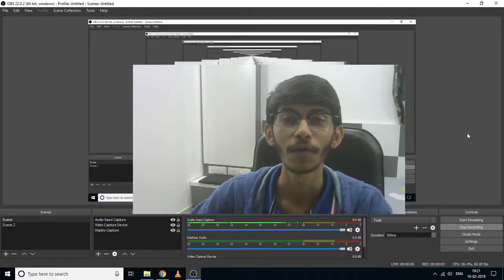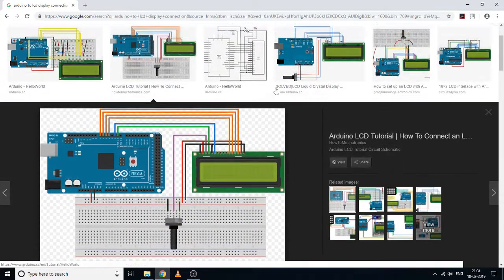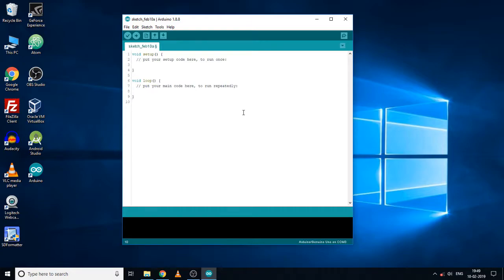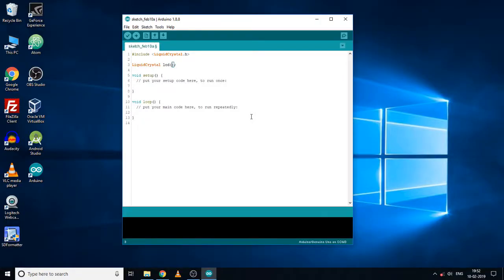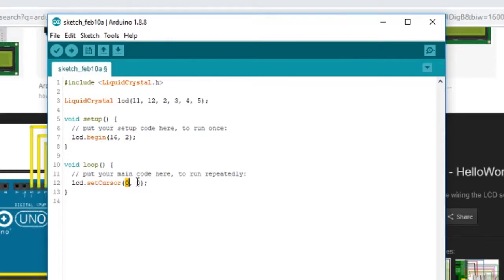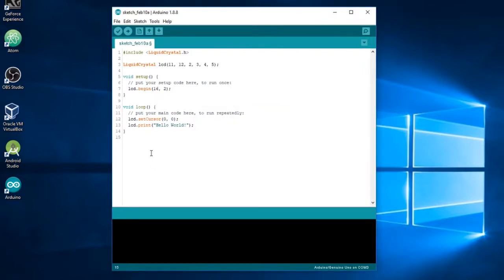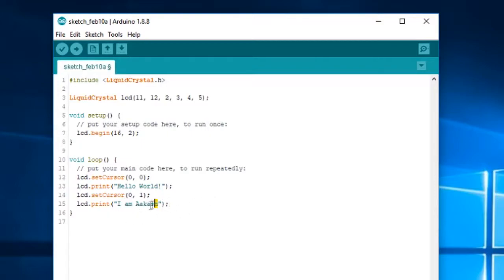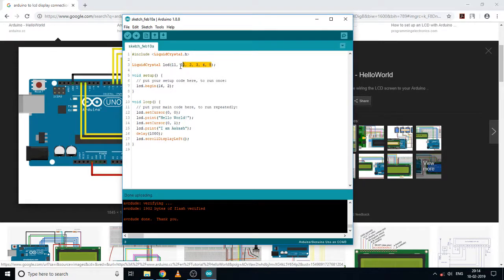How to use 16x2 LCD Display with Arduino UNO | Arduino Tutorial with Code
In this video, you will learn to code an Arduino UNO board and connect an LCD 16x2 Display to it and Print scrolling Hello World! on it.

If you want to learn Web Development and want to learn front-end languages like HTML5 and CSS3 and back-end languages like PHP and MySQL and to upload a website on to a web server, then here is my course on Udemy